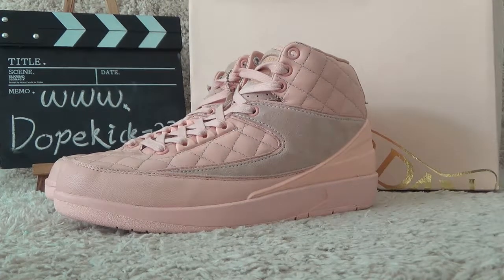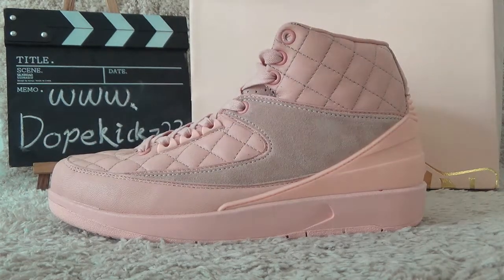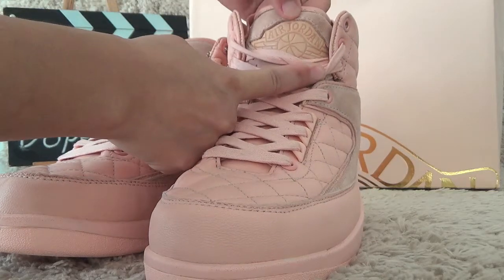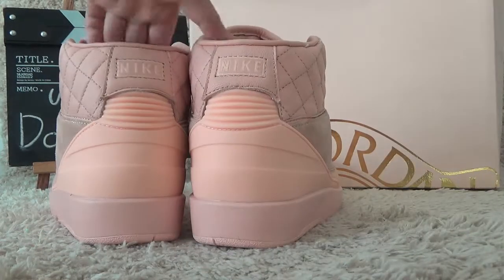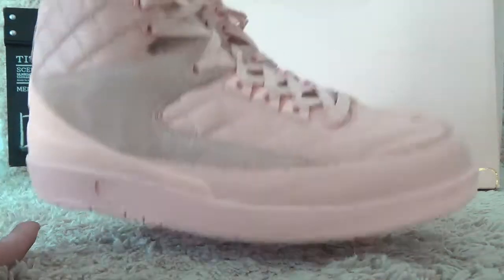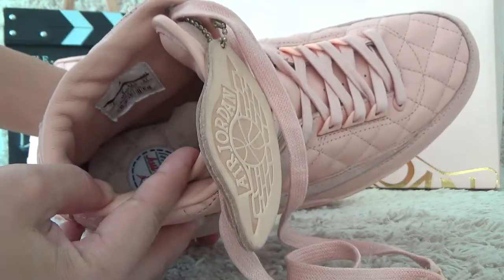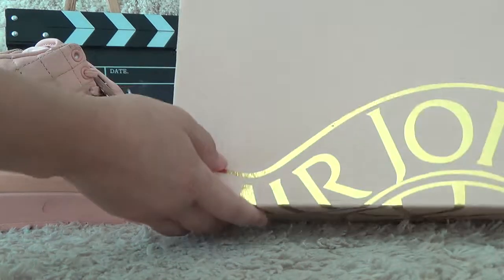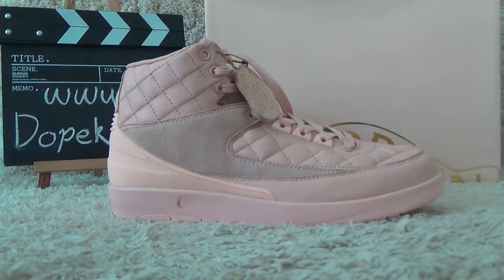Authentic Just Don x Air Jordan 2 Arctic Orange Review from Dopekickz23